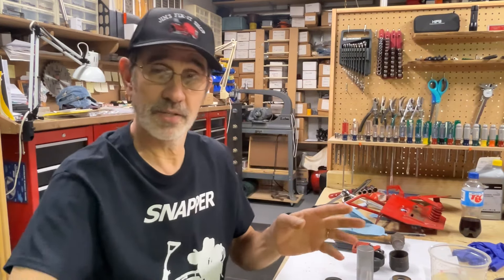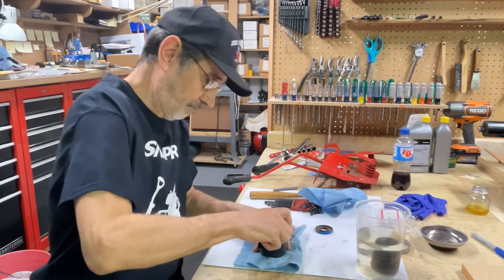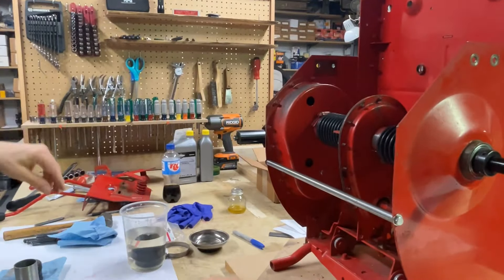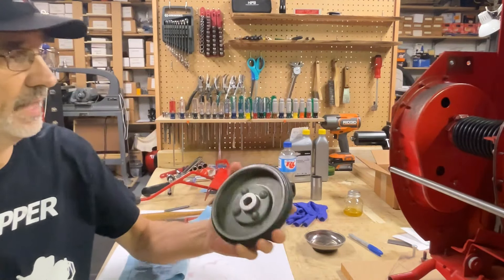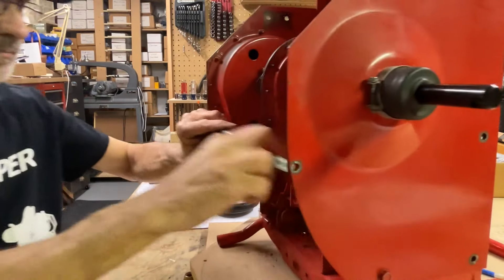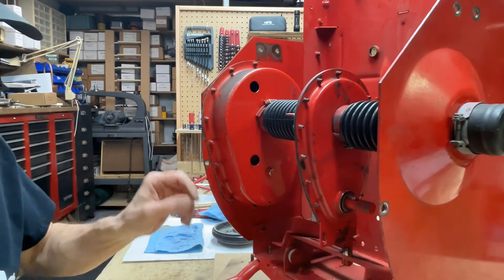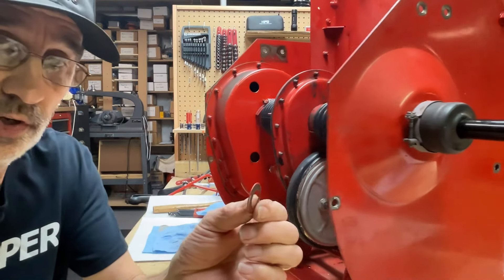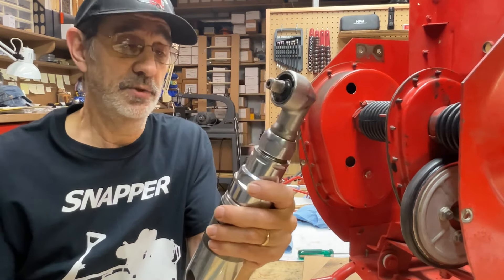471. Part 4. How to reassemble the drivetrain on my 33 inch Snapper.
￼ In this video, we’re going to be putting the lip seals in the dust caps and a few other parts on this machine. And as always work safe have fun and I’ll talk to you soon. Jim. ￼